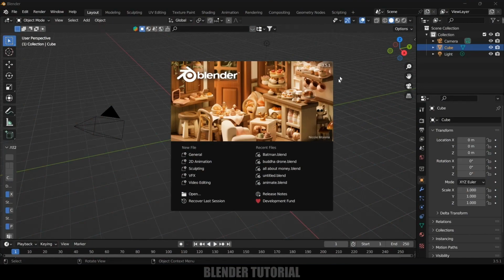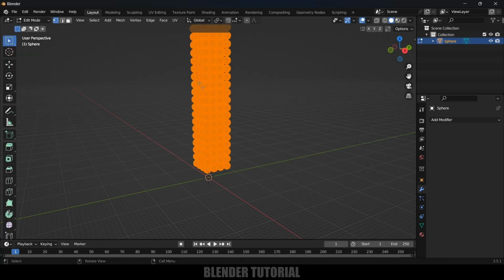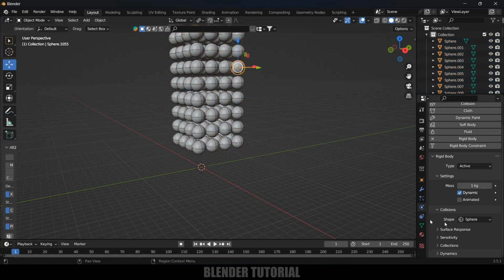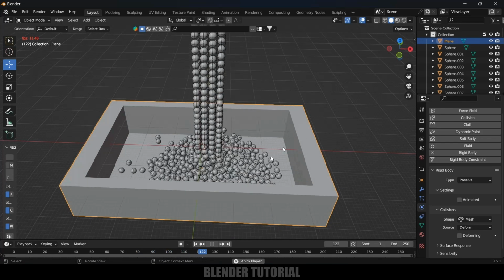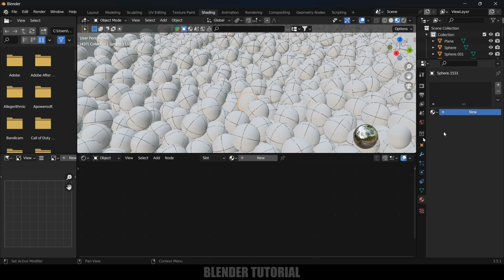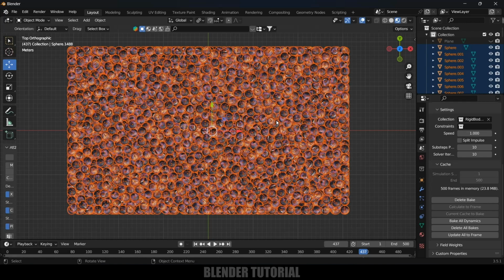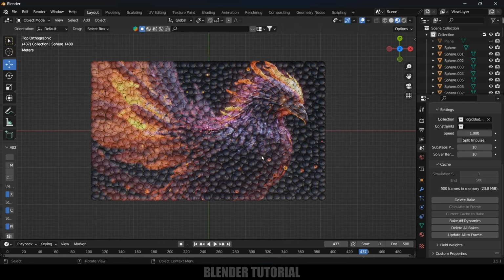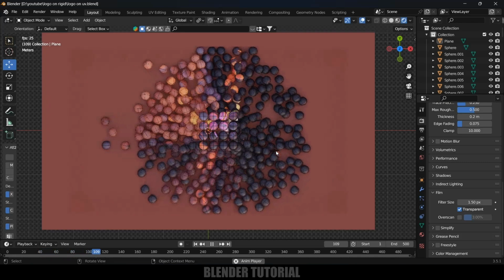Add logo or Image on scattered objects | learnt from @TheDucky3D | Blender Beginners tutorial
In this video, I will show how to add image on logo onto scattered objects in Blender 3.5 easily. Hope it will be useful.